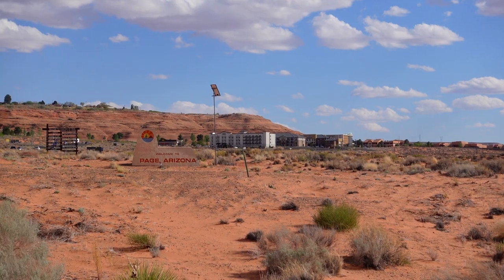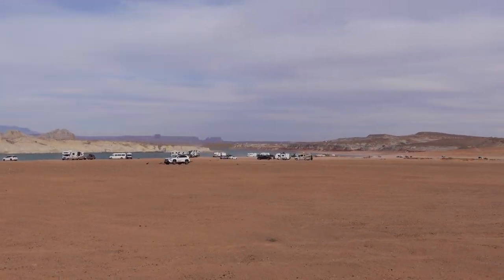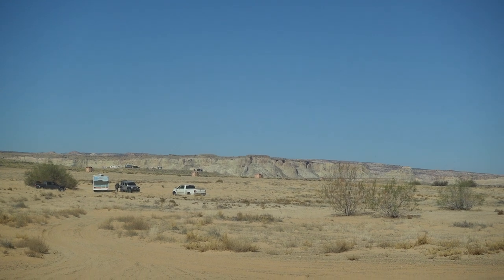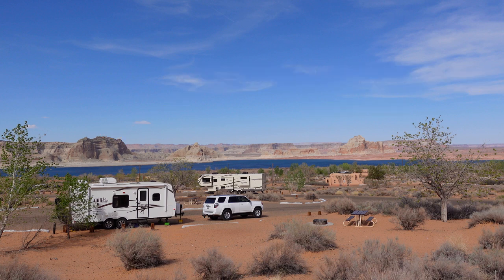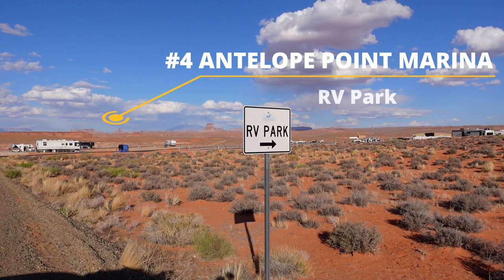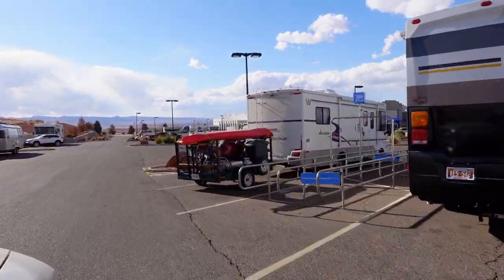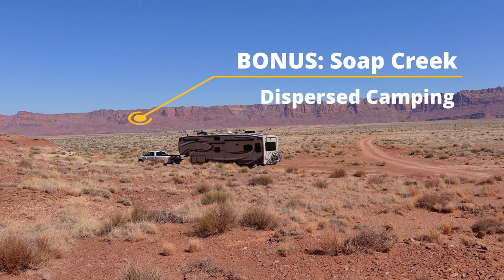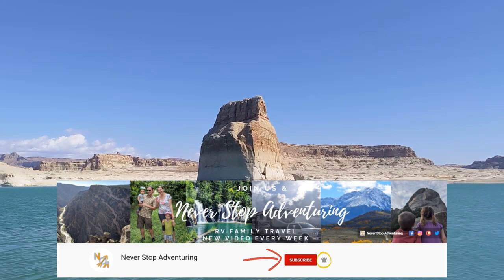5 Places To Stay Near Page Arizona | Best Campgrounds & Boondocking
Check out 5 places to stay near Page Arizona along with a few bonus areas! We show you the best campgrounds & boondocking. There are a number of places to stay for Lake Powell camping all around Glen Canyon National Recreation Area. For the best places to camp near Page Arizona we recommend these places: Beehives Campground, Lone Rock Beach, Wahweap Campground, Antelope Point RV Campground, and Lees Ferry Campground.

RV Travel vlog // Page, AZ // Jayco Pinnacle 37MDQS // Filmed April 2021

00:00 All the best places to stay near Page Arizona
00:25 Beehives Campground
01:39 Lone Rock Beach Primitive Camping Area
06:12 Wahweap Campground & RV Park
08:50 Antelope Point Marina RV Park
10:59 Lees Ferry Campground
14:15 Scenes from the Next Episode - Lees Ferry
14:35 Bloopers

Download Christine's FREE "My Adventure Planning Kit", to get started on planning your own adventure!

Our Filming & Editing Gear as well as other products and resources we like and would recommend can be found here: